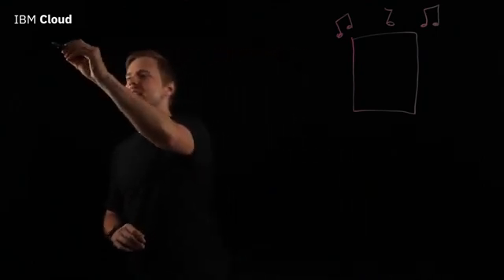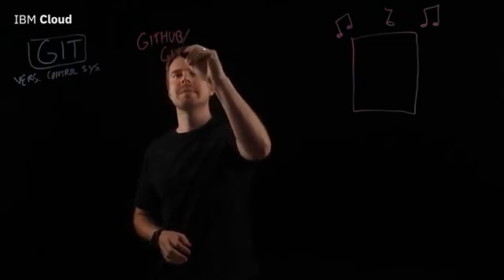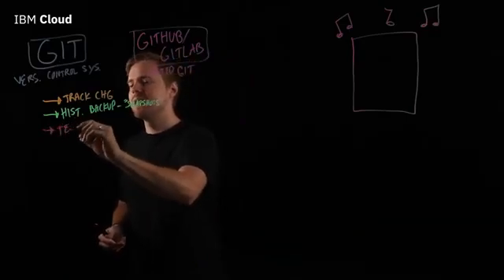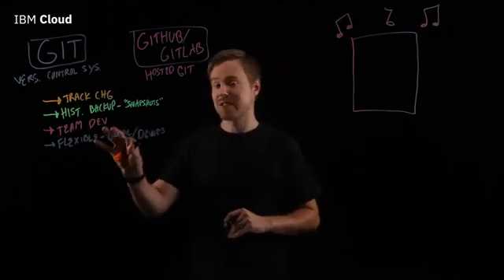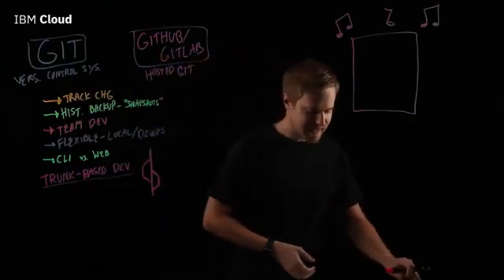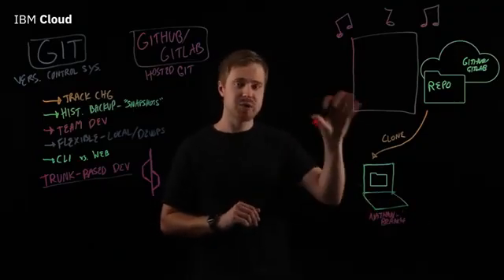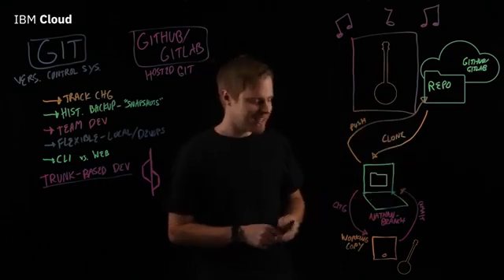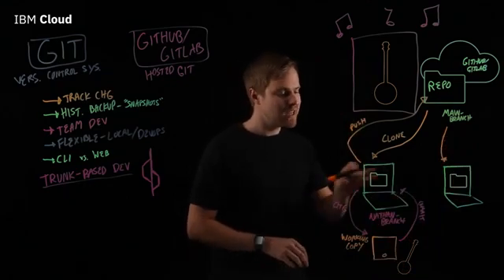what is git and git hub